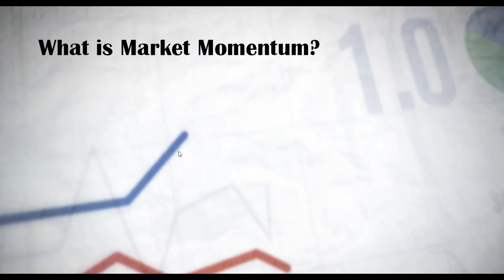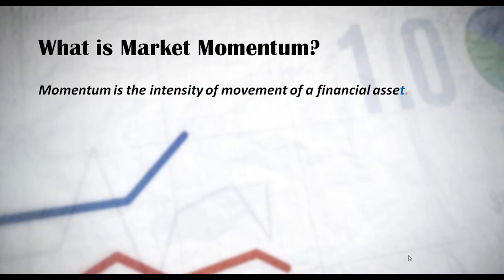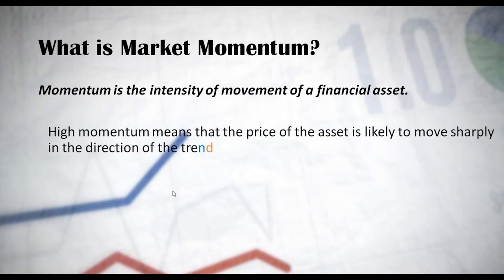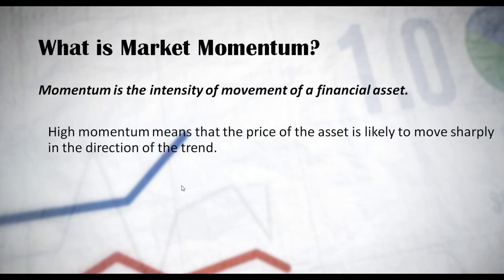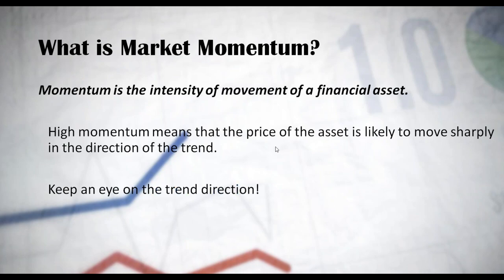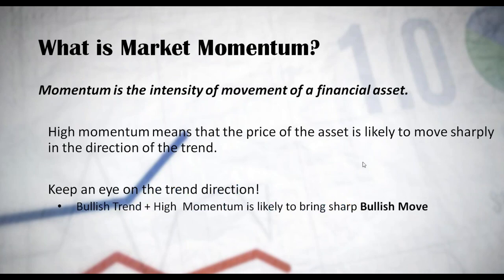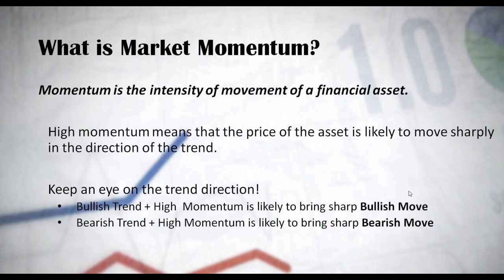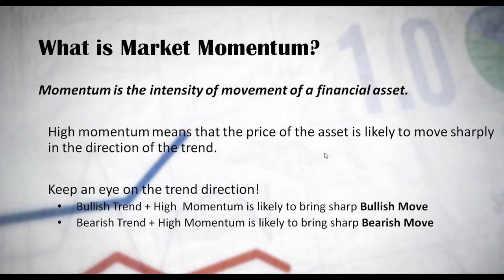What Exactly Does Market Momentum Mean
Market momentum is the ability of a market to sustain an increase or decrease in prices. In technical analysis, momentum is considered an oscillator and is used to help identify trend lines. With that being said, we can further conclude that high momentum means that the price of the asset is likely to move sharply in the direction of the trend. Thus, we can make simple illustrations:
1. Bullish Trend + High Momentum is likely to bring sharp Bullish Move.
2. Bearish Trend + High Momentum is likely to bring sharp Bearish Move.
Anticipating trends is one of the most common trading strategies that most traders use. When combined with other strategies it can become a successful rig.